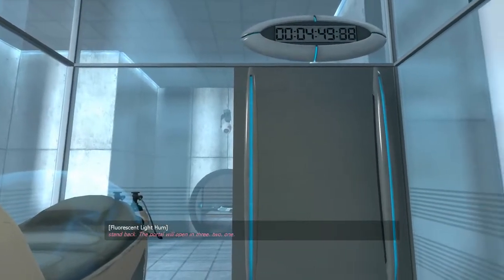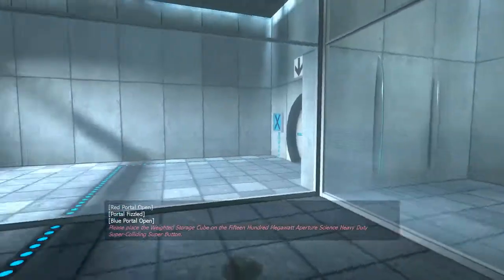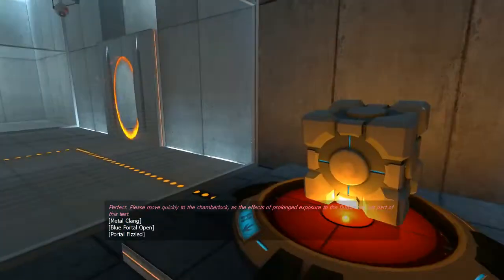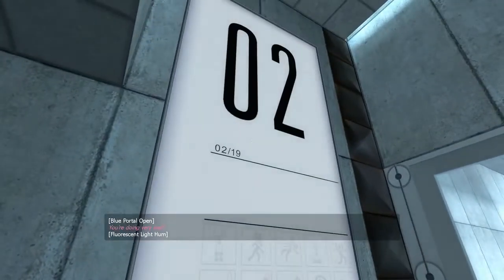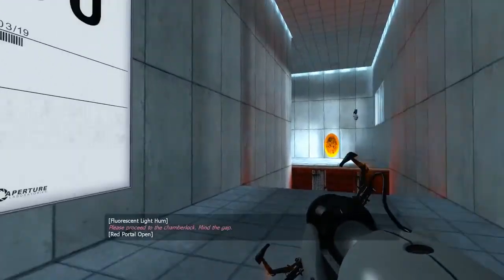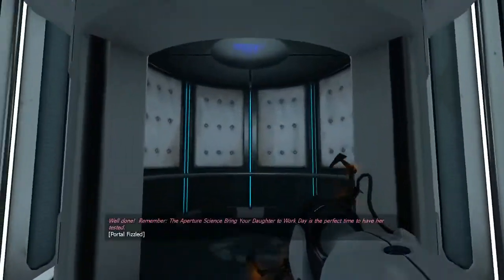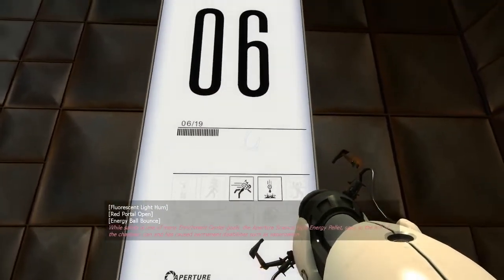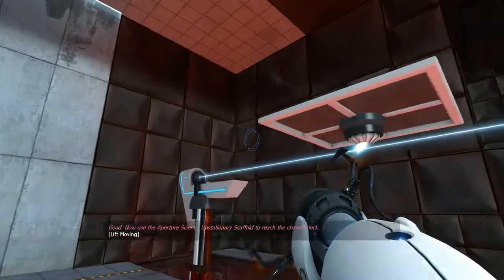Portal - Walkthrough Part 1 (No Commentary)